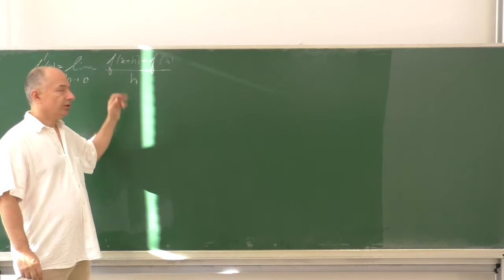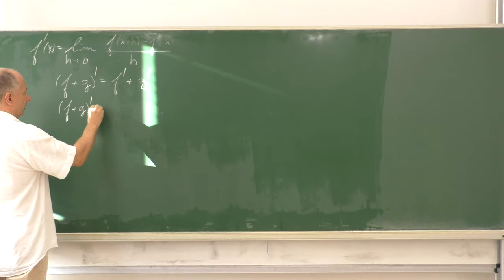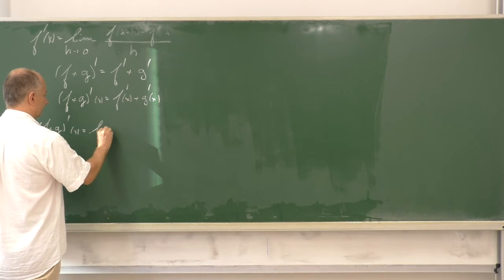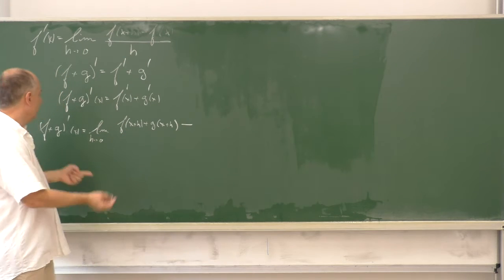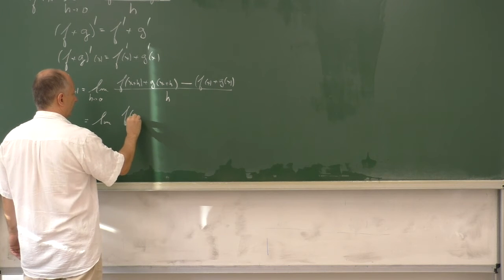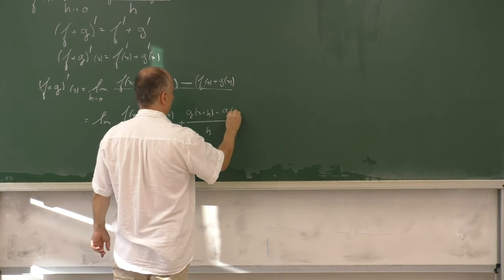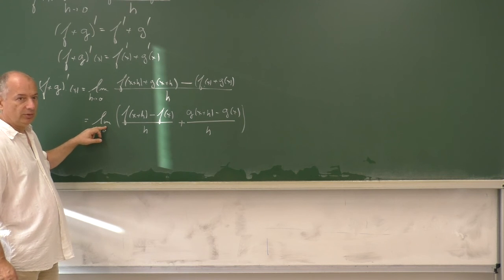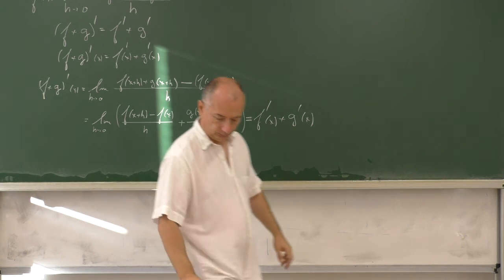4.4 - Derivative: sum